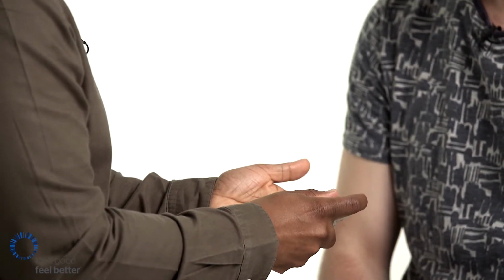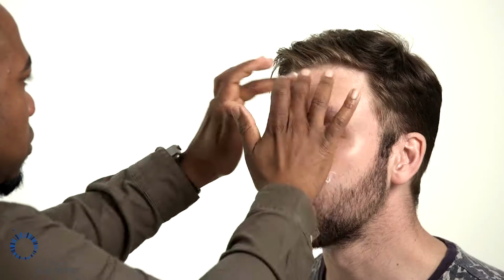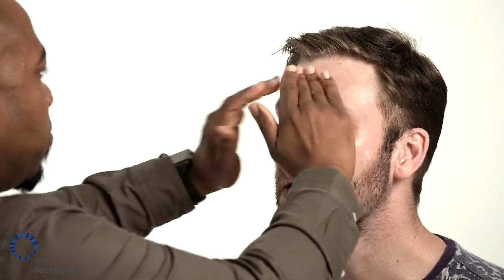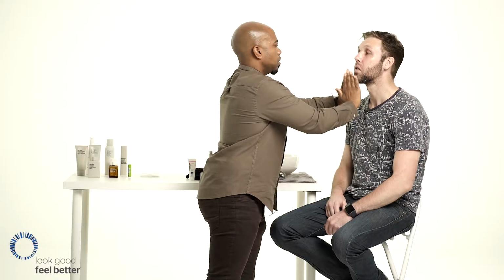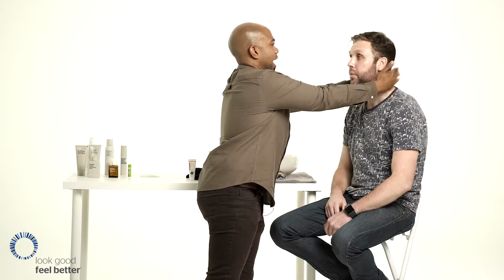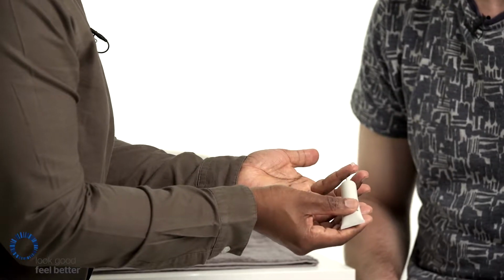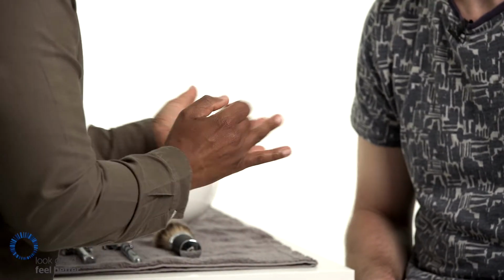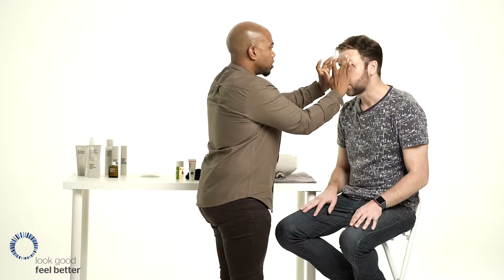How To Deal With Dry Skin | Cancer Support | Skincare For Men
Dry skin is a common side effect of cancer treatment, learn how to moisturise properly with skincare expert, Chris Foster.

Cancer treatment can have a big impact on the way you look and feel about your appearance,  whether that is surgery, chemotherapy, radiotherapy, medication or a mixture of different things.

SEE ALL OF OUR MEN'S TUTORIALS

Look Good Feel Better is a national cancer support charity that has been offering free confidence-boosting workshops in the UK since 1994. Working with 105 hospitals and cancer centres, 2,500 volunteers they provide face to face support to 19,500 people annually, with many more being supported online.